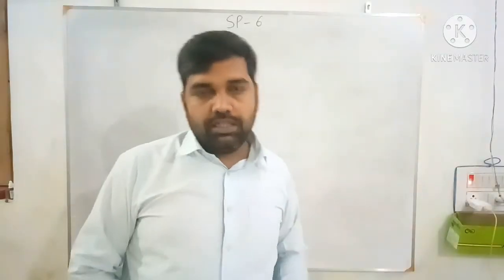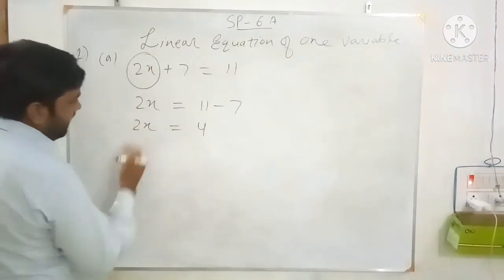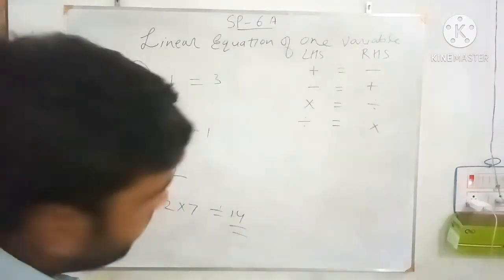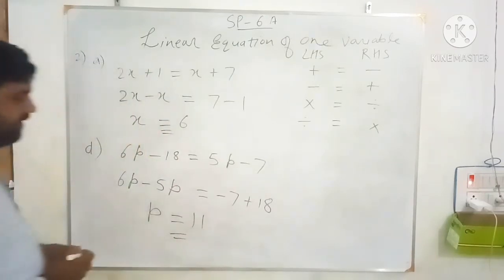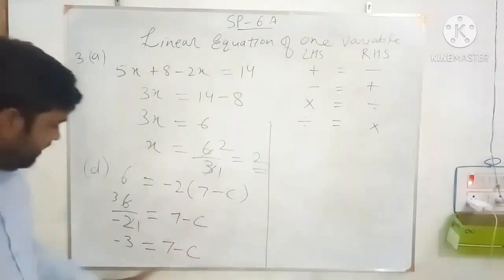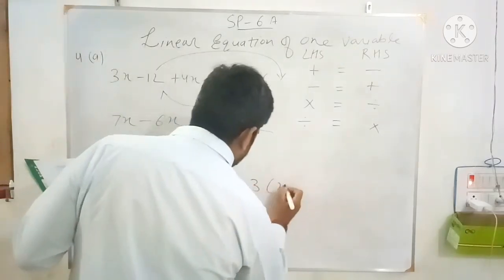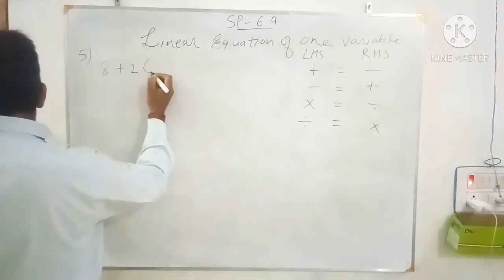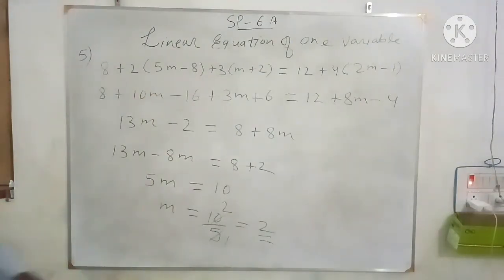Self practice 5C Part 3